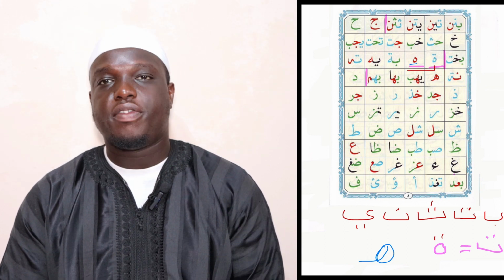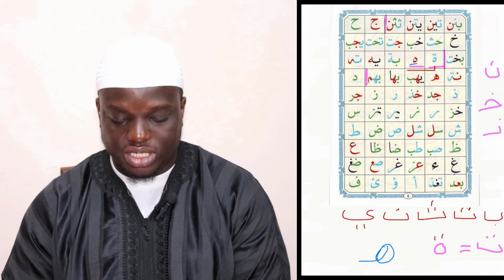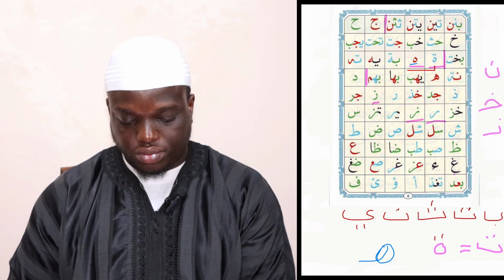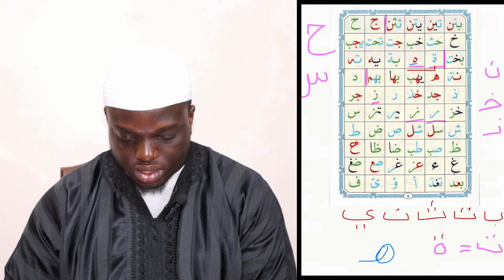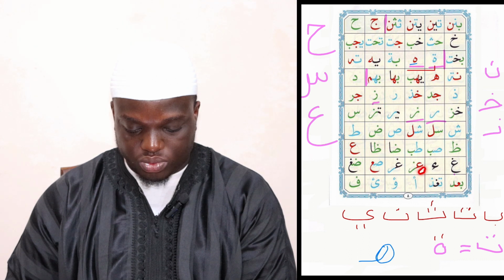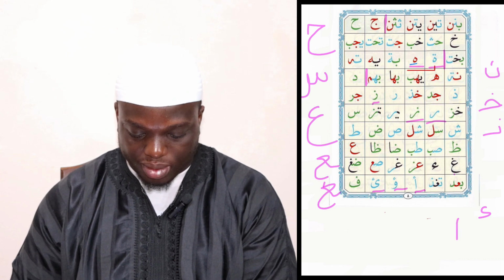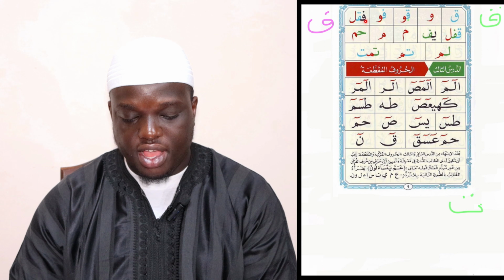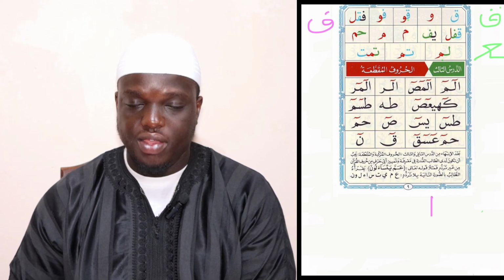Learn How To Read Arabic/ The Quran 2D